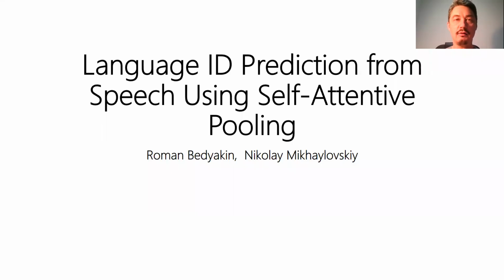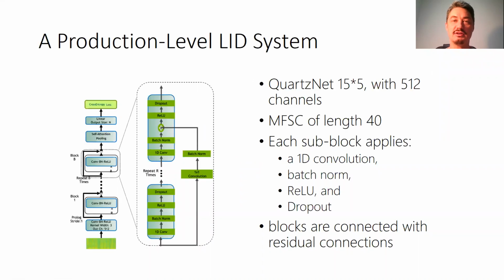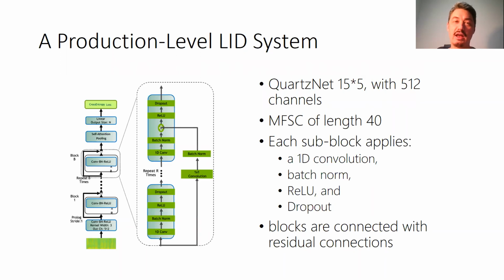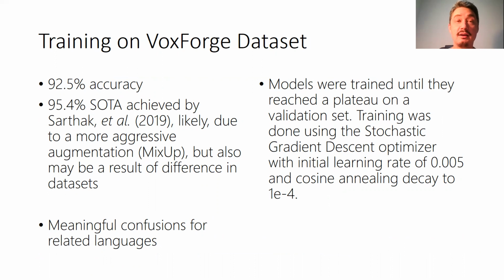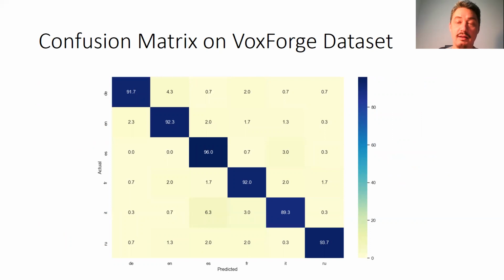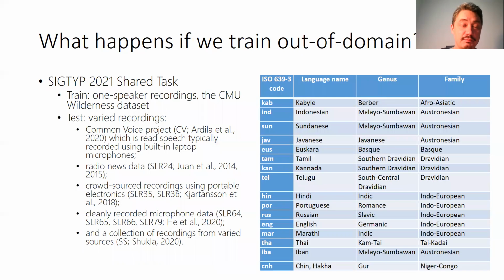SIGTYP 2021: Language ID Prediction from Speech Using Self-Attentive Pooling and 1D-Convolutions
Authors: Roman Bedyakin and Nikolay Mikhaylovskiy

Abstract:
This memo describes NTR-TSU submission for SIGTYP 2021 Shared Task on predicting language IDs from speech. Spoken Language Identification (LID) is an important step in a multilingual Automated Speech Recognition (ASR) system pipeline. For many low-resource and endangered languages, only single-speaker recordings may be available, demanding a need for domain and speaker-invariant language ID systems. In this memo, we show that a convolutional neural network with a Self-Attentive Pooling layer shows promising results for the language identification task.